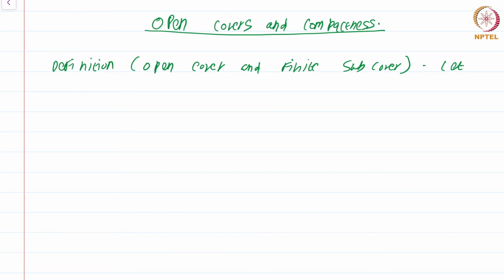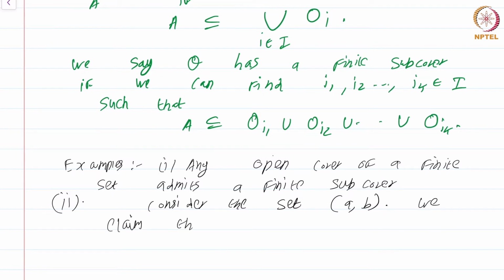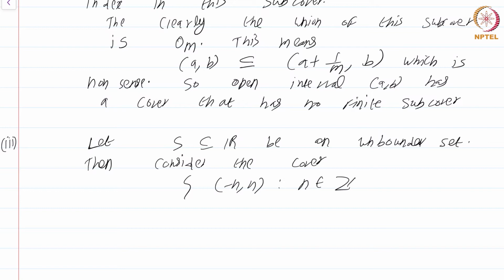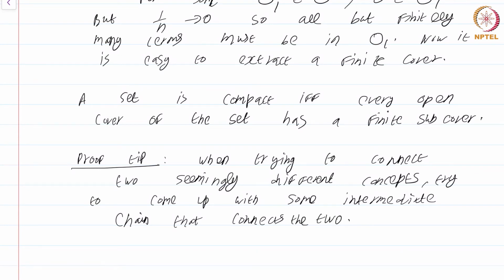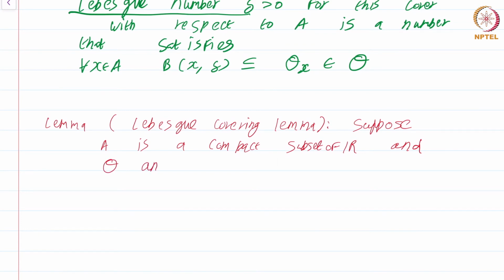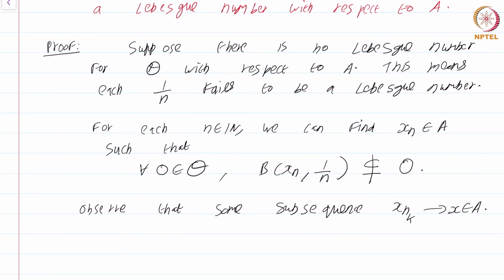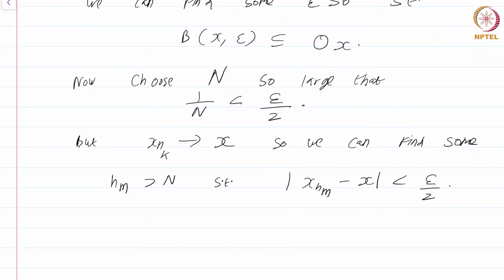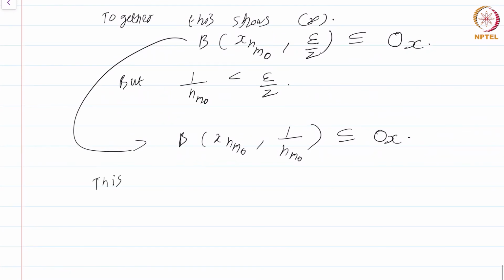17 3 Open covers and compactness